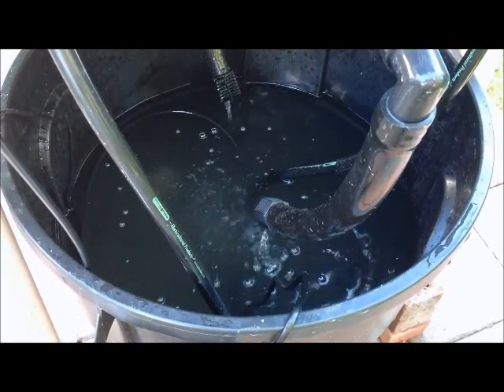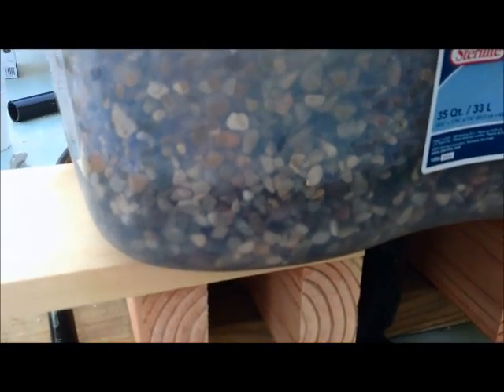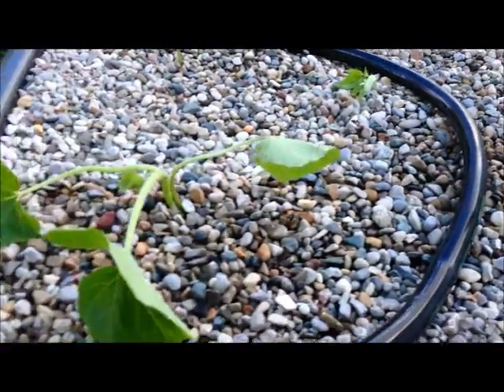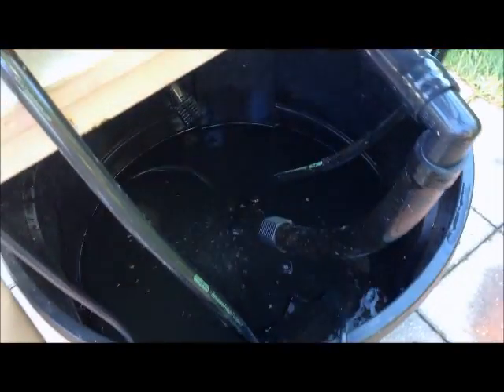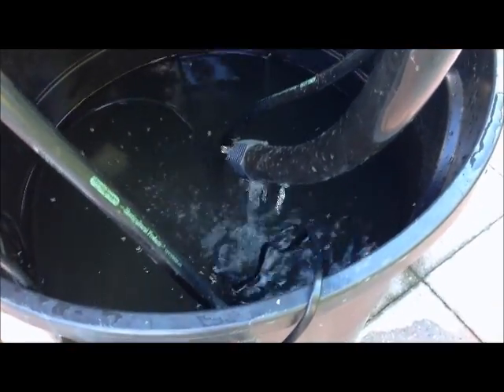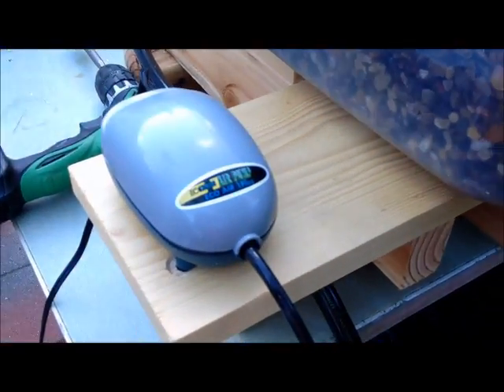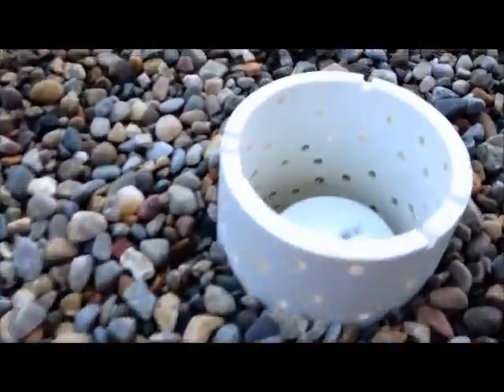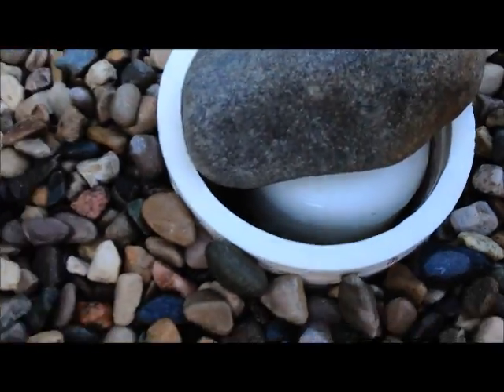Redford Aquaponics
Easy Backyard Aquaponics